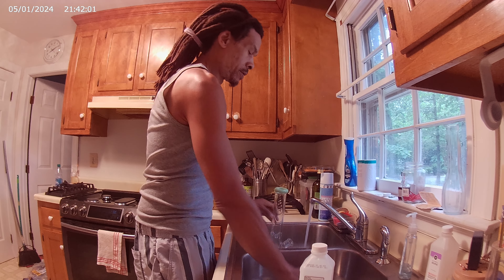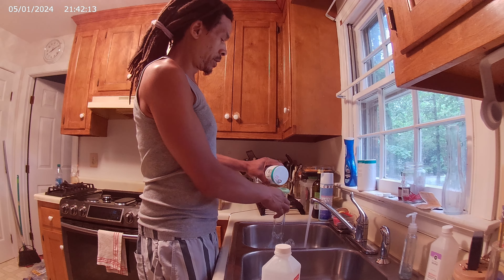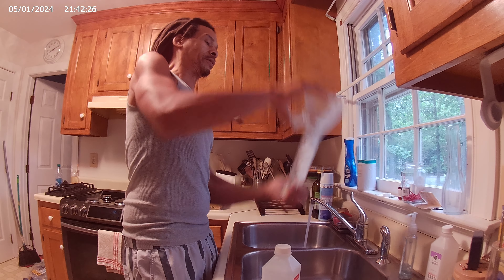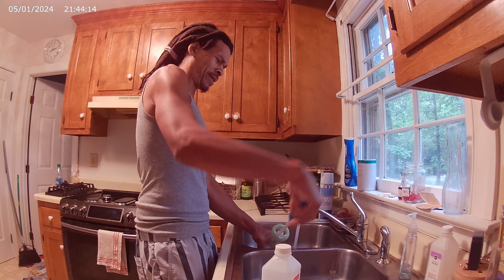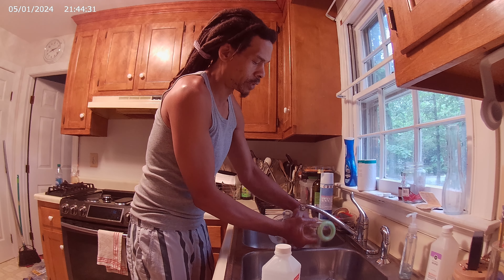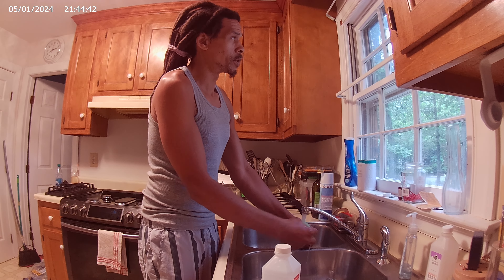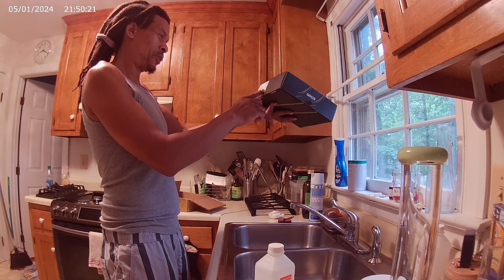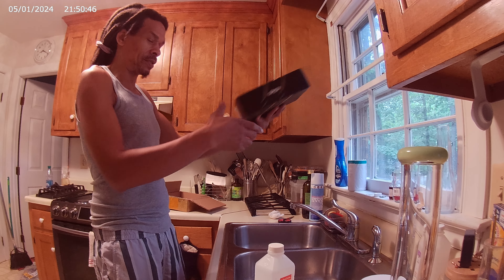GEPRC racing 4 inch quadcopter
Doing chores and opening mail...
Chores from 00:00 to 6:12
Unboxing from 6:12 to 9:40